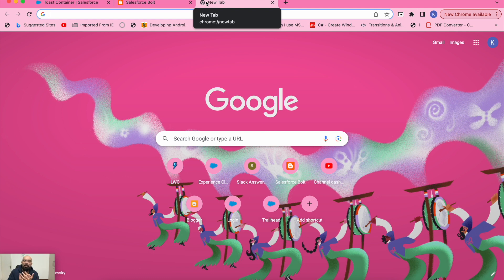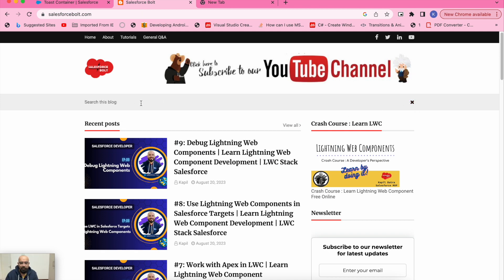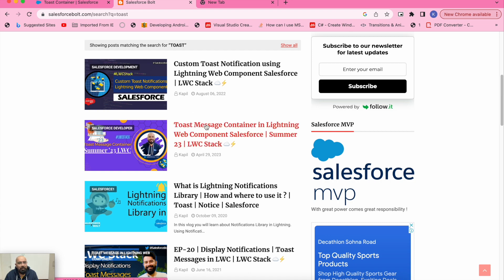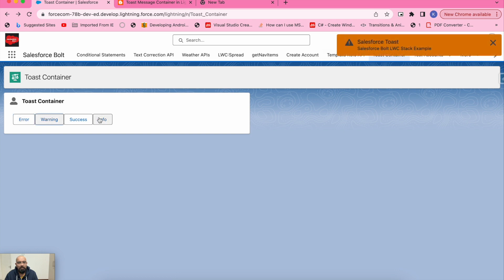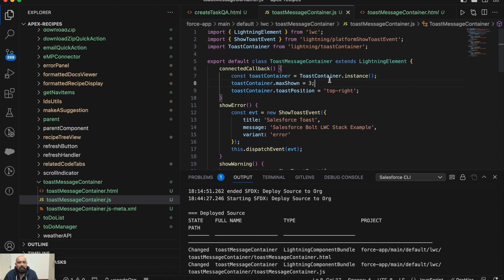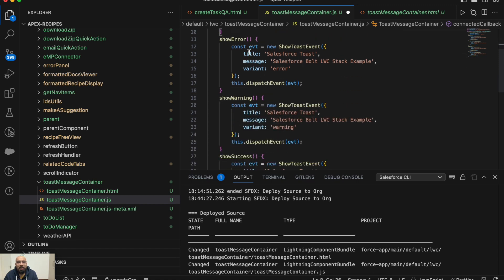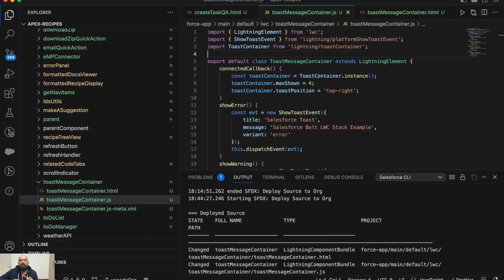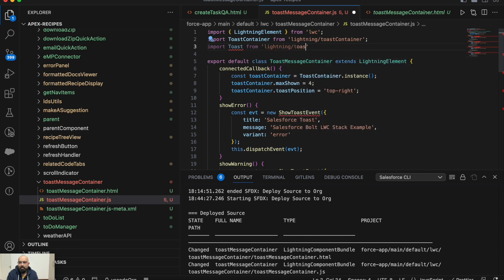Toast Message Updates | Close Actions, Hyperlinks, Toast Library Lightning Web Components Salesforce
In this video I will show you how you can some new updates in Toast Message functionality.
It was recently introduced in Salesforce latest release. These new update includes -
1. New Toast Library
2. Hyperlinks
3. Close Action